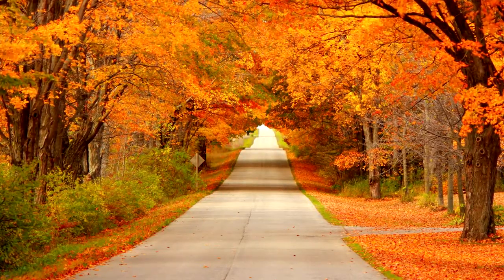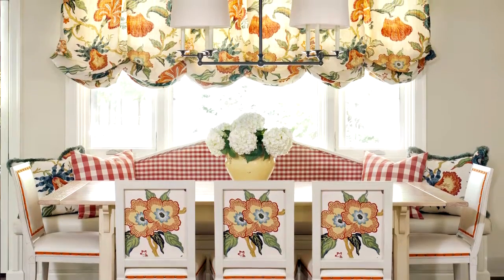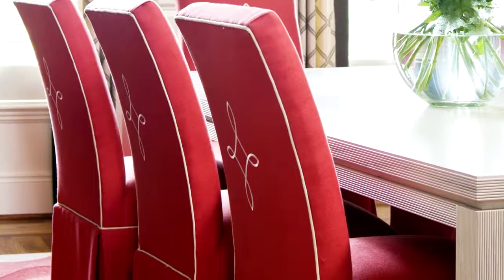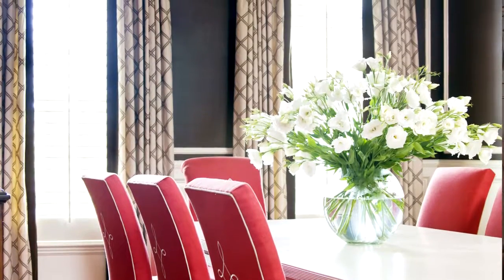thermadore fall colors